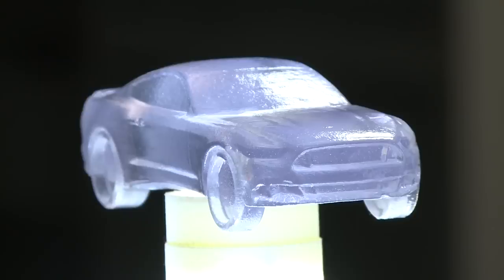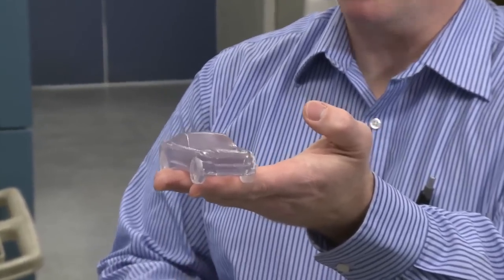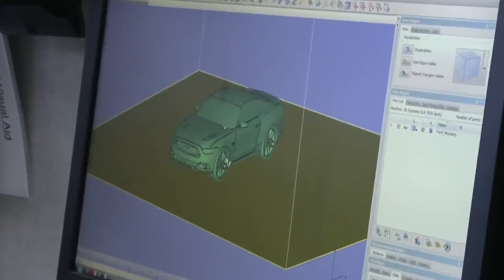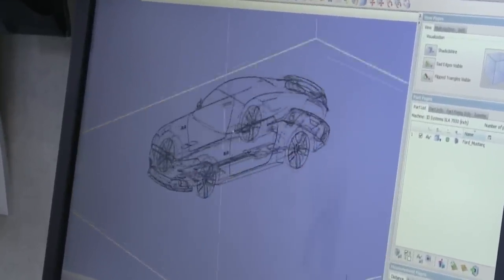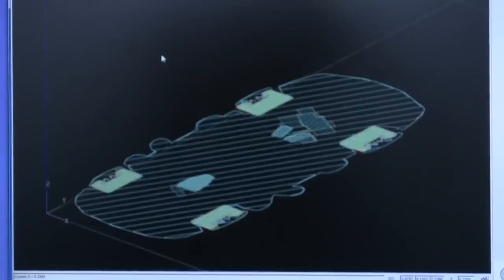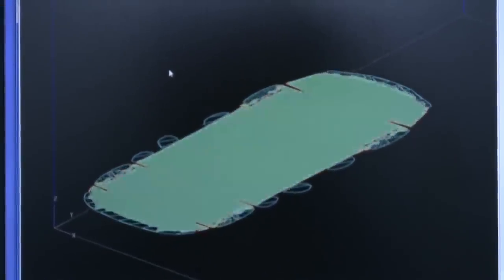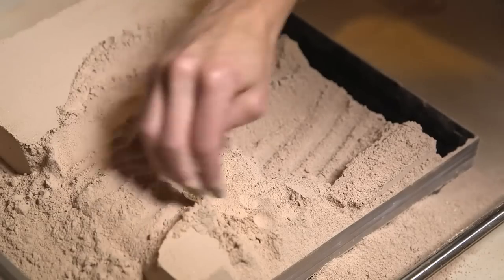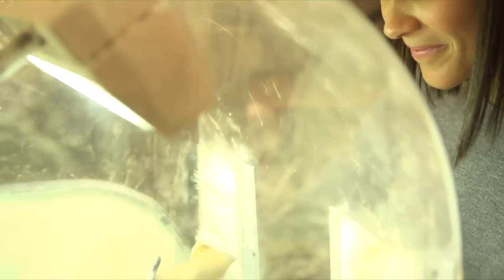3D Printing 2015 Ford Mustang in Chocolate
Ford and 3D Systems create first-ever miniature 3D-printed chocolate, sugar candy and plastic toy 2015 Ford Mustangs. The chocolate 3D printer is an all-new prototype, and the chocolate Mustangs are warmed and finished after for a dark chocolate glow.